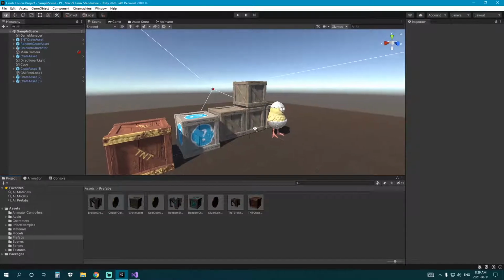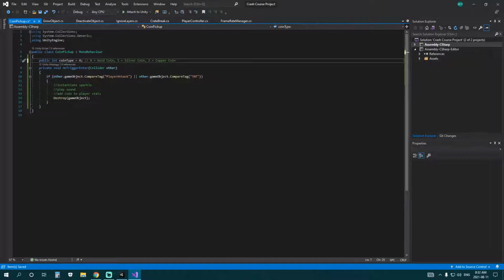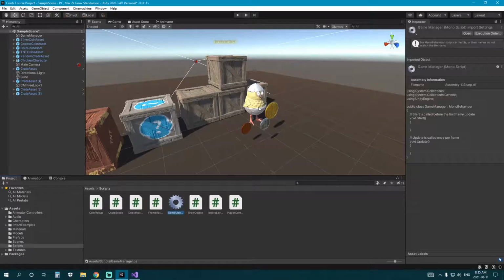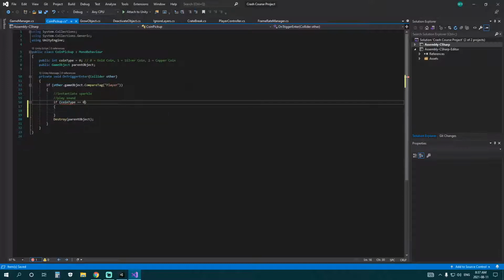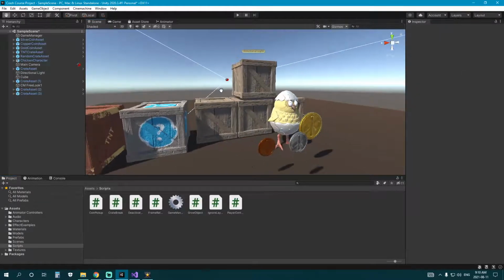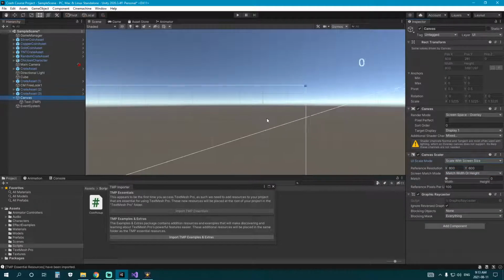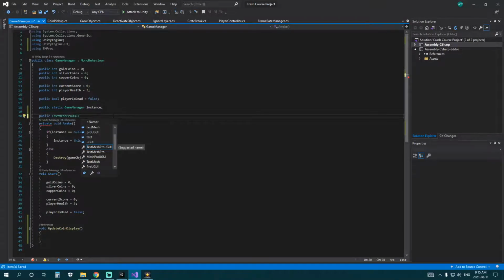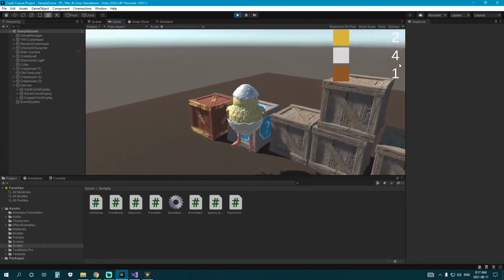Blender and Unity Crash Course - Episode 39 - Unity Simple Score Keeper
Setting up our Coins and displaying a counter as we pick them up. This course could potentially help any level of user, or someone coming to Blender or Unity from another program like Maya, or Unreal Engine. My goal and my hope is to simplify things as much as possible and not go too in depth. The goal is to get people started, and using these programs. Please Enjoy! :)